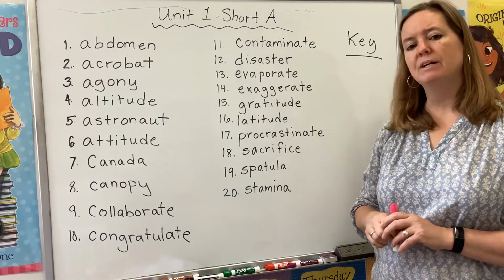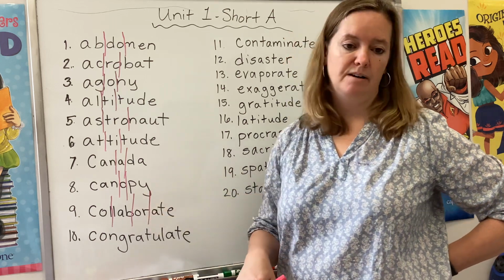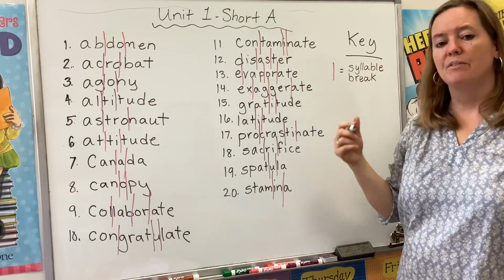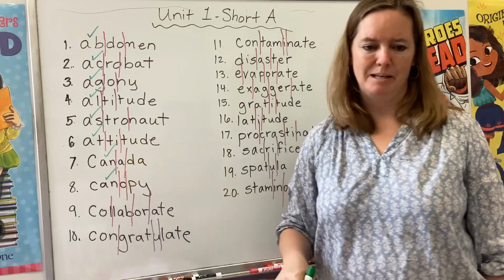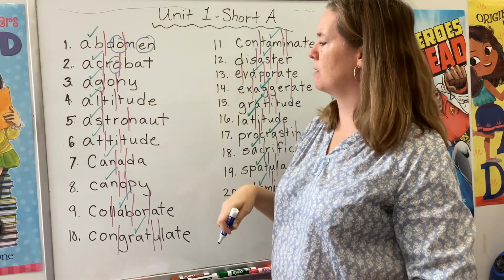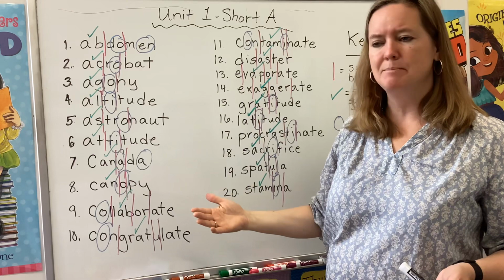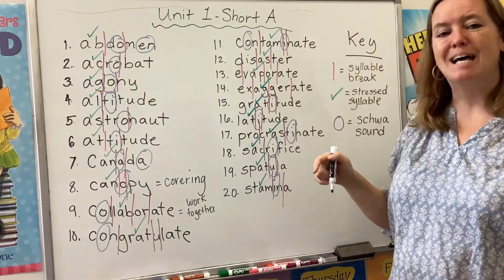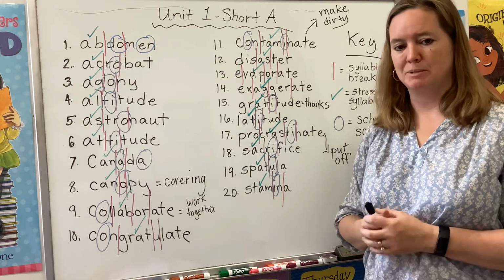180 Days of Spelling and Word Study; Grade 6, Unit 1 (Short A)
This week's focus is multisyllabic words that contain a stressed short A syllable. Many of the unstressed syllables in these words contain a schwa sound, which is represented by A, E, I, O, U. The Latin roots ASTR and STELL are introduced.